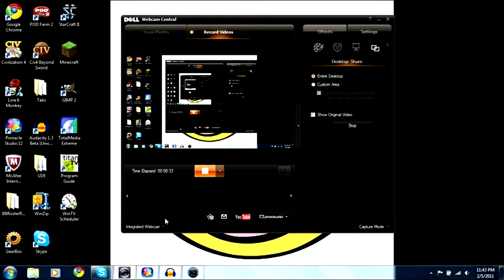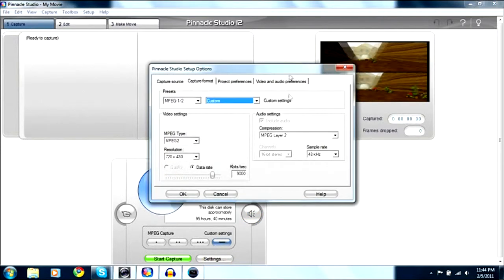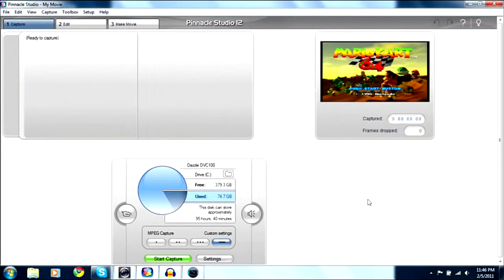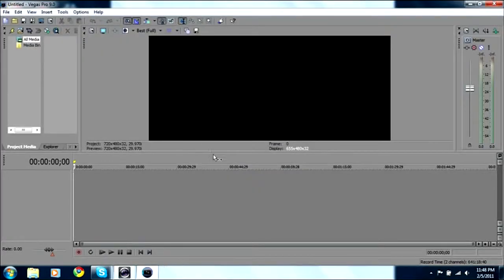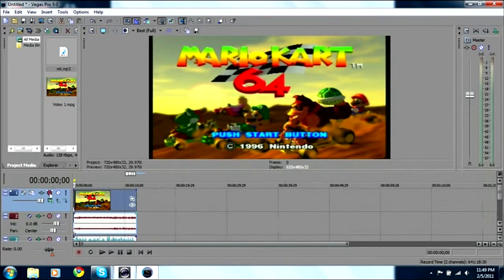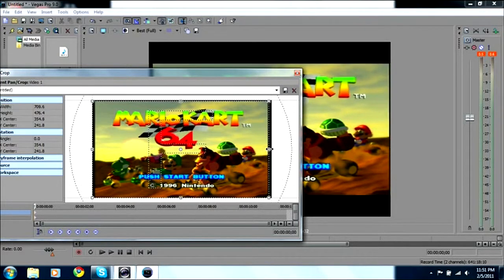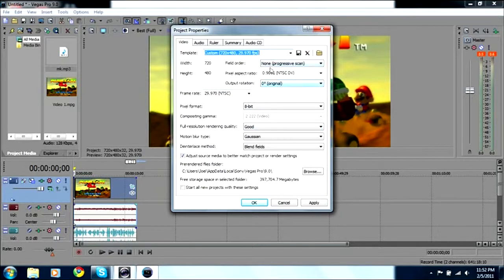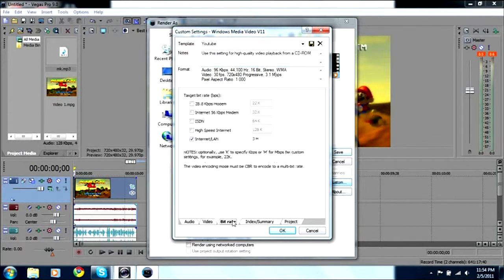My Dazzle Quality Settings *Tutorial*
This highlights the settings I use for my standard def videos using my Dazzle and a tutorial of how I do things when I make a video. The thing at the end looks bad quality wise because I ended up making this in HD so you could see the text on my screen easier. So that failed having the final product at the end, please ignore it.